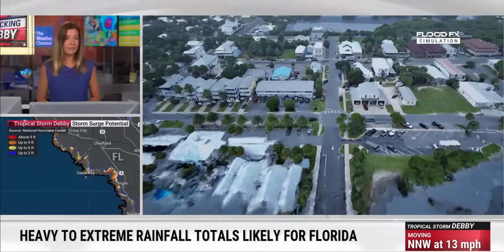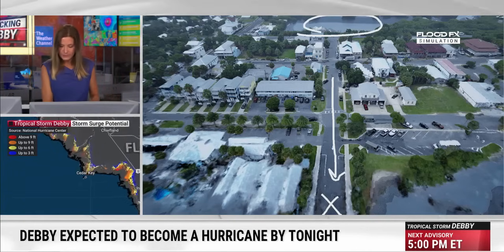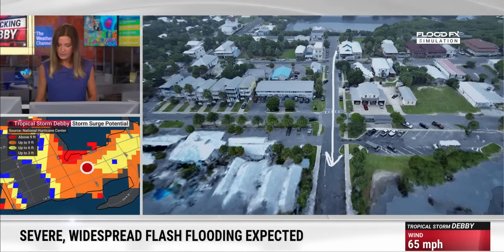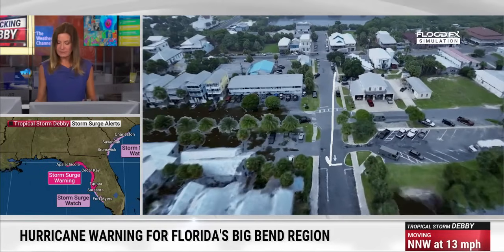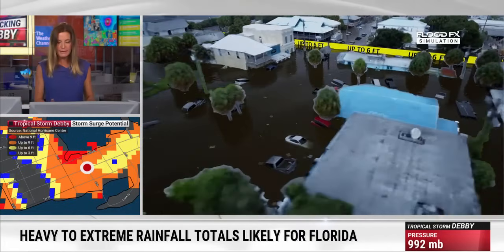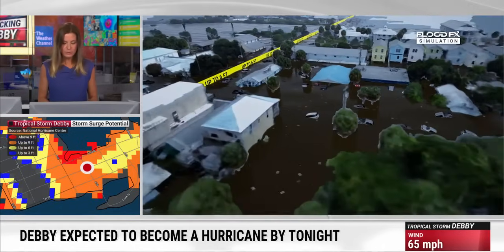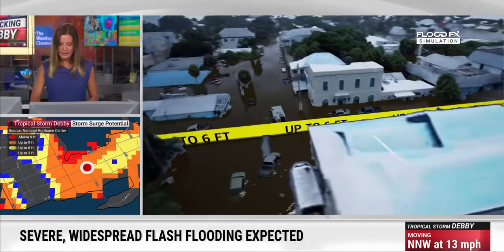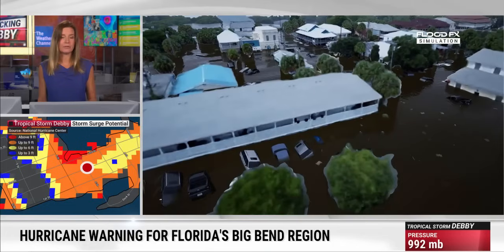FloodFX Simulation Shows Potential Impact of Storm Surge on Cedar Key, Florida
See the potential impact of Tropical Storm Debby's storm surge on Cedar Key, Florida, through our exclusive FloodFX simulation technology. This visualization shows how up to 6 feet of flooding could affect the town, highlighting the importance of preparedness and evacuation plans.